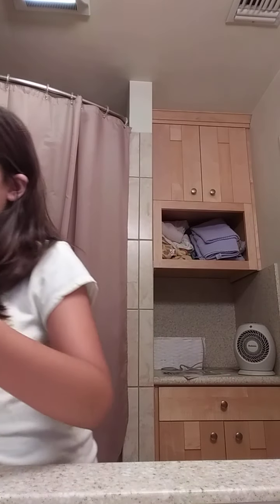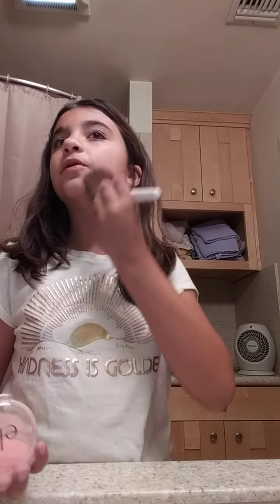elf makeup makeup with your makeup